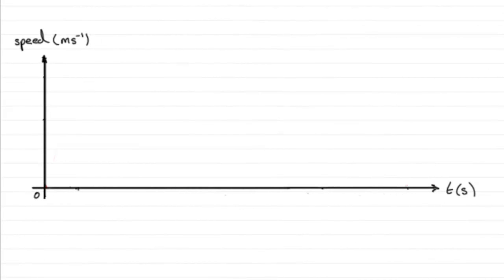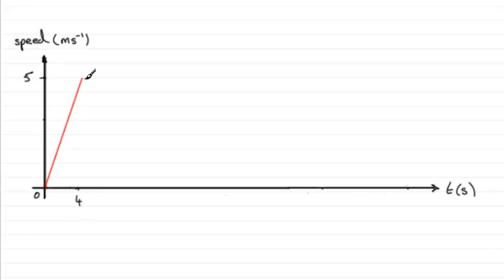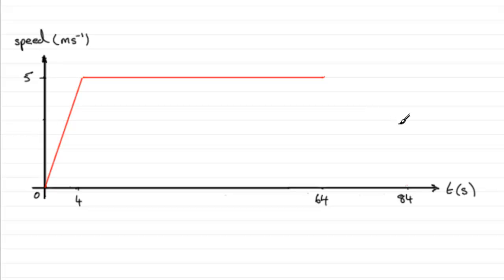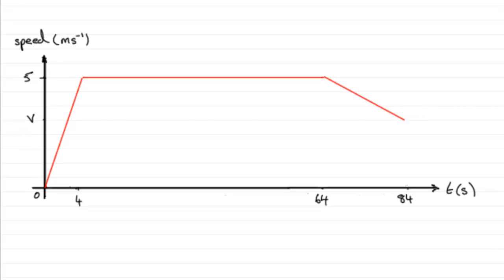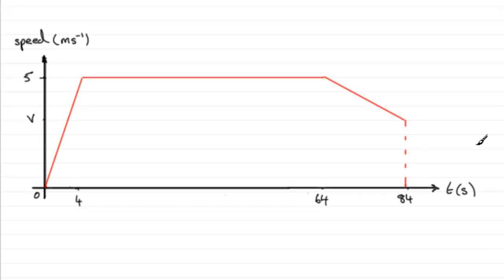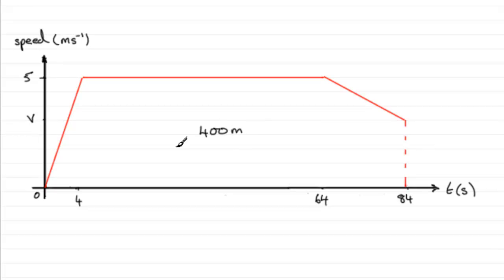Edexcel Mechanics M1 June 2011 Q4a : ExamSolutions